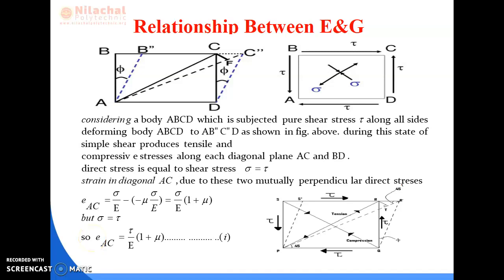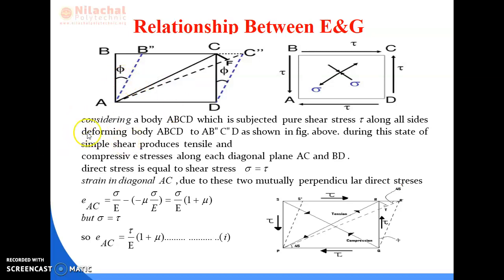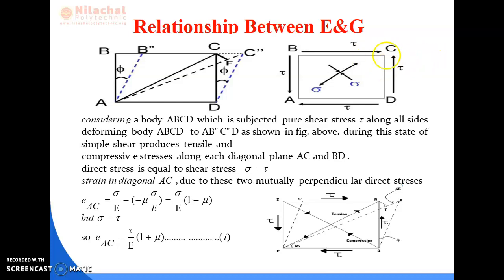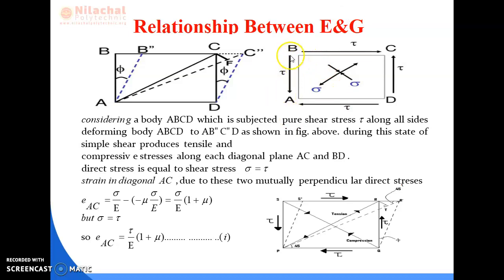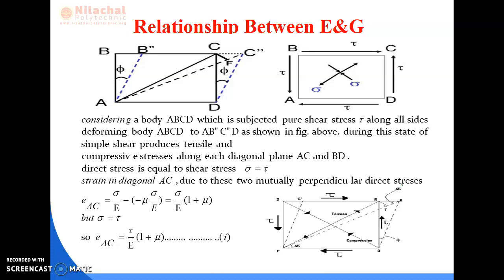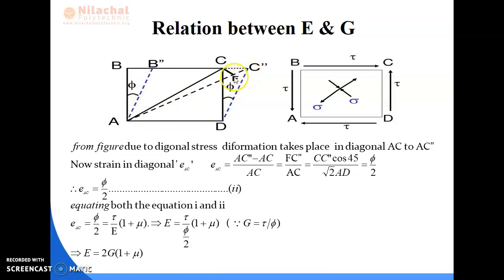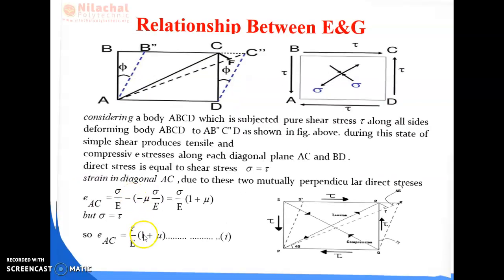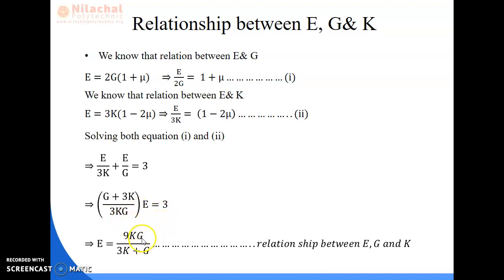3RD SEMESTER STRENGTH OF MATERIAL SIMPLE STRESS AND STRAIN PART-8